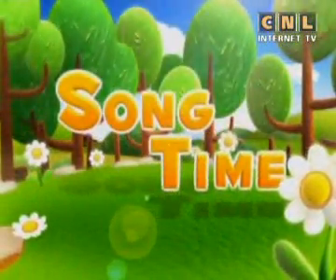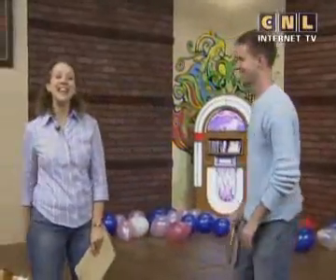Let's talk 026-030